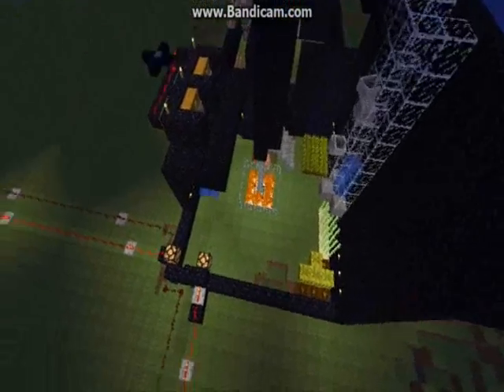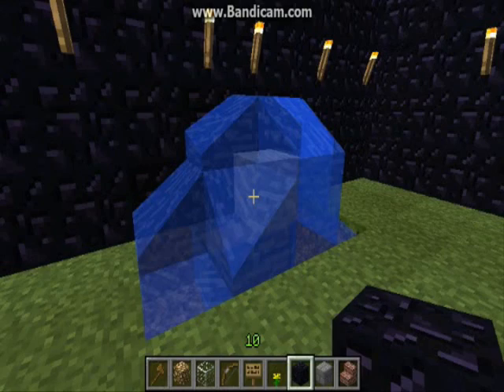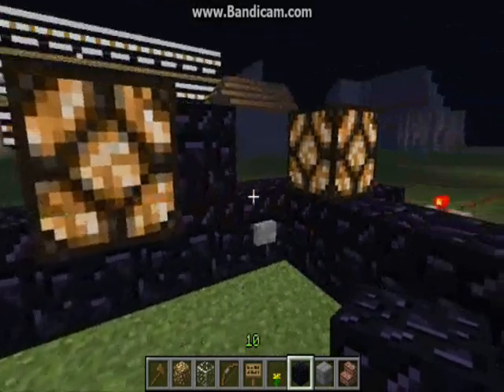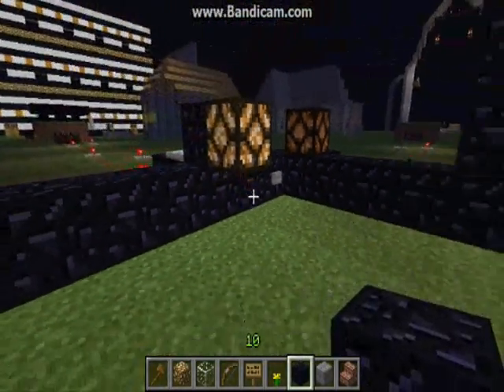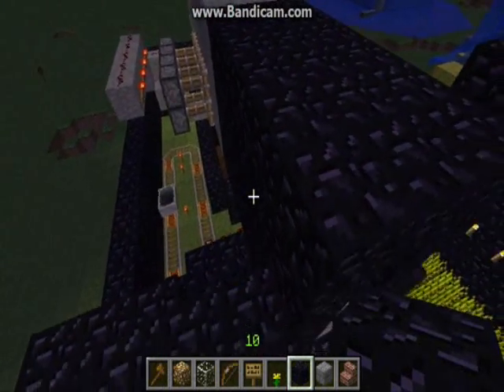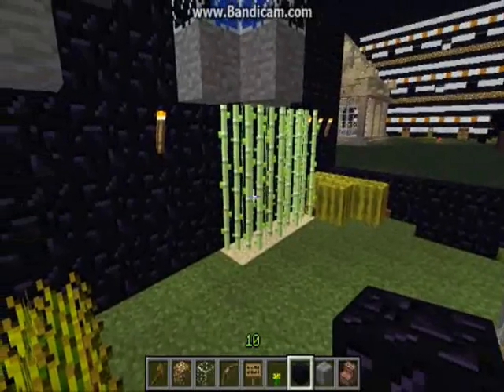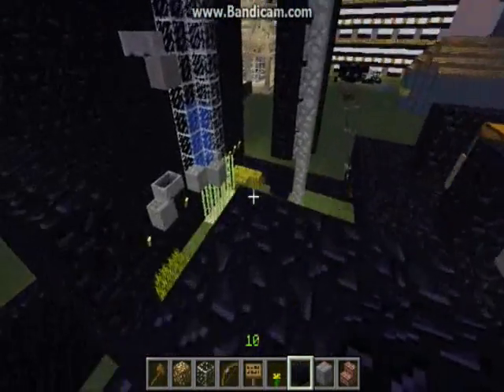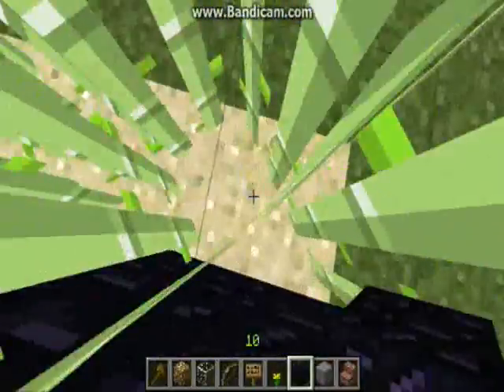How to Make a Good Faction Base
This video will showcase the many different strategies behind good faction base building including, Automatic closing tnt proof doors (cobblestone gen doors), Hidden Chest Room that is completely not scene, almost undetectable trap that allows for looting of players that are snooping around in your base,  and player detection system which allows for you to know if there is a player within 64 blocks of your base!

I didn't have time to cover some other strategies of base building, I can make another video explaining even more if this video does well.